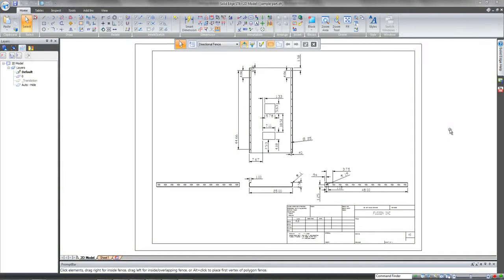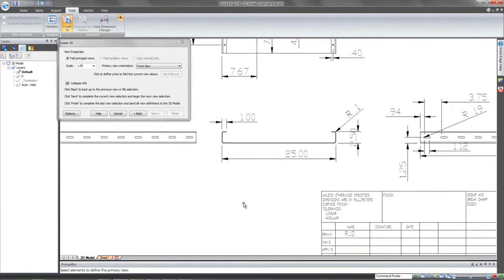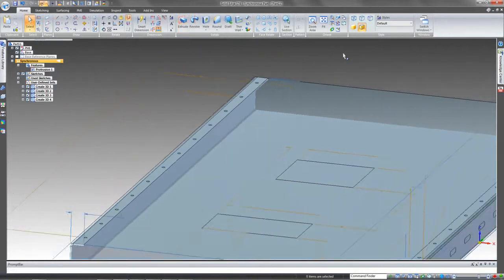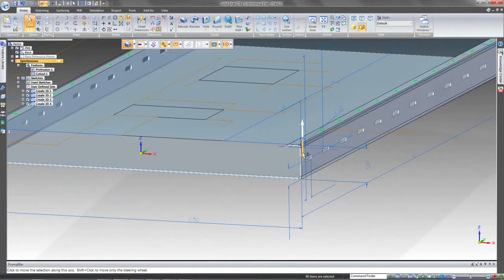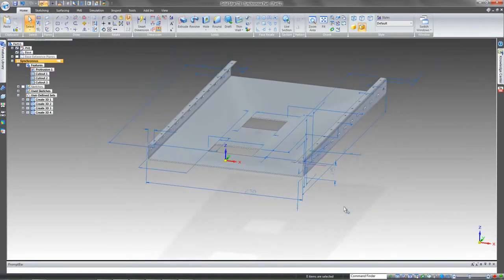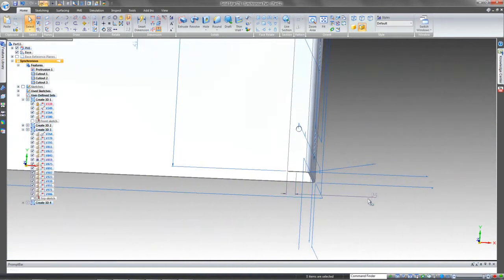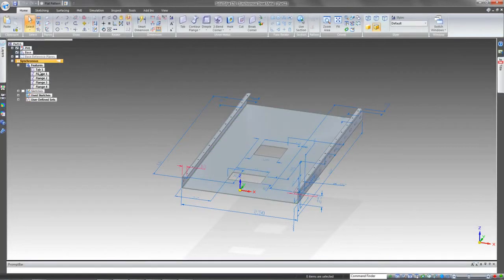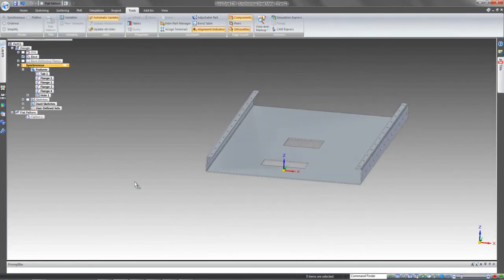Solid Edge: lamiera da 2D a 3D (EN)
Breve video che illustra la lavorazione di una lamiera con il passaggio dal file 2D a quello 3D tramite Solid Edge